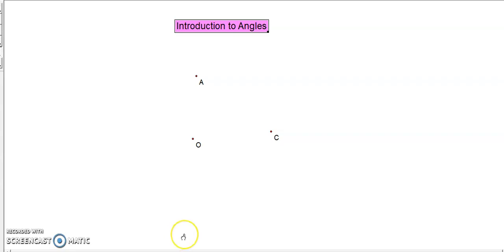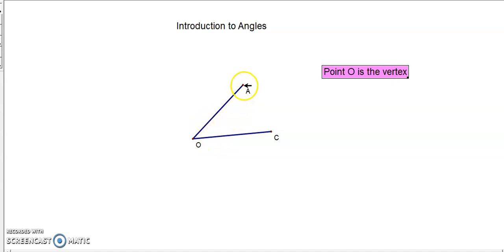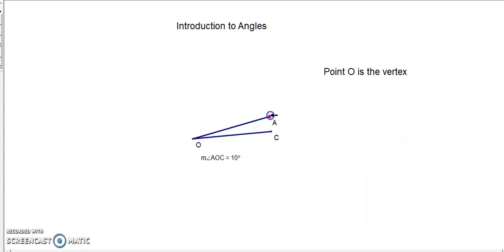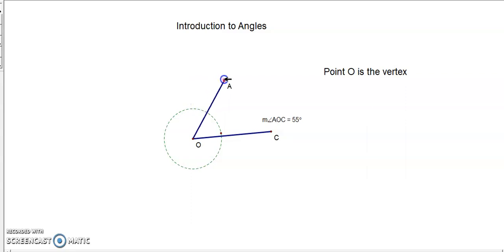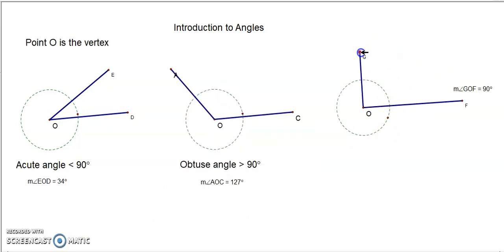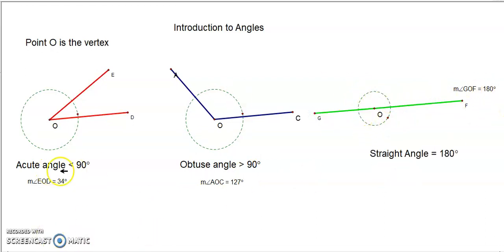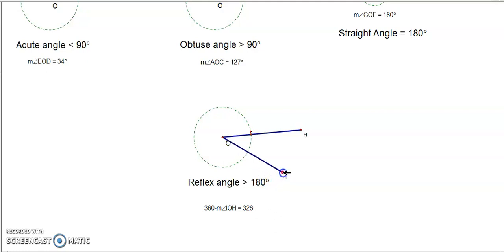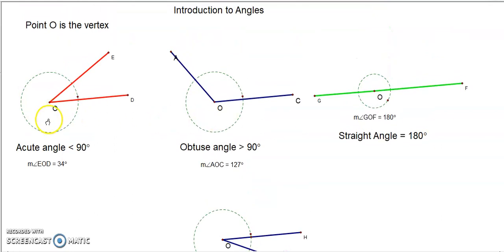Sec 1 topic 6 Intro to angles